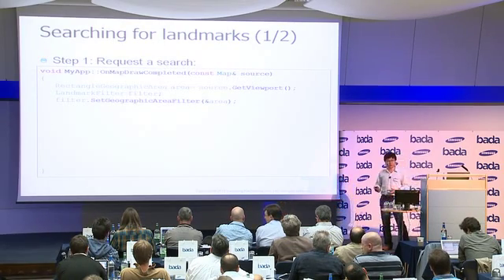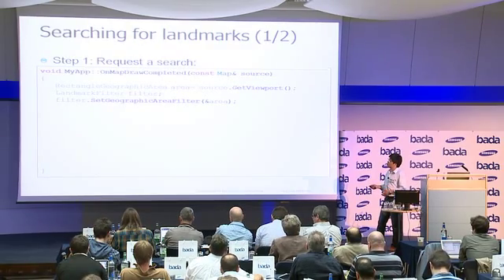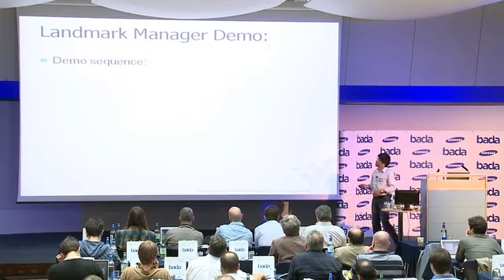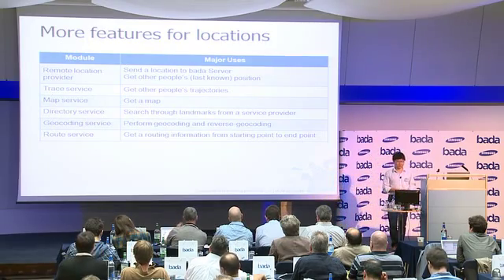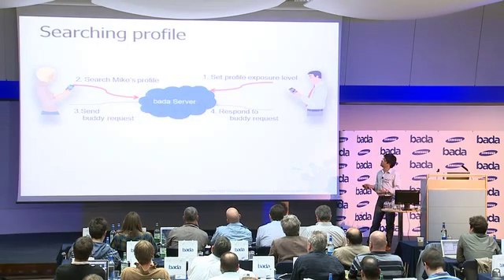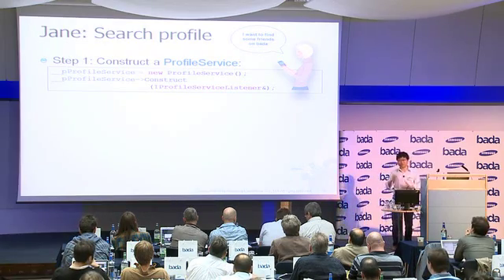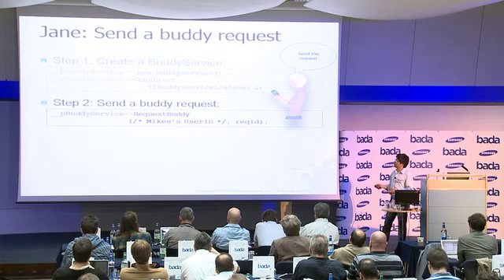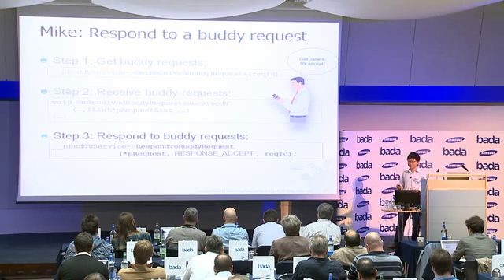Making your apps more sociable (2 of 4) -- Samsung bada London Developer Day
Presented by Cheng Luo, this video introduces us to Maps and Locations in bada and how to send a buddy request to a person, demonstrated at the Samsung bada London Developer Day